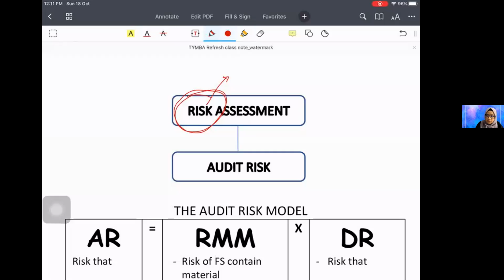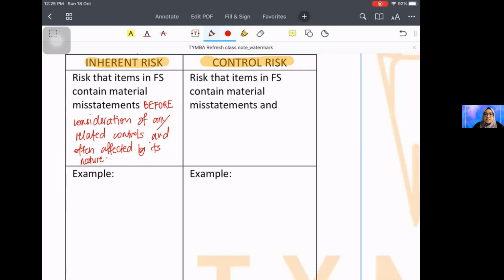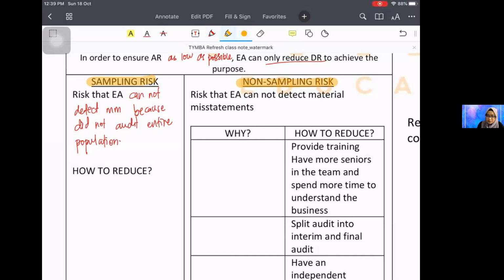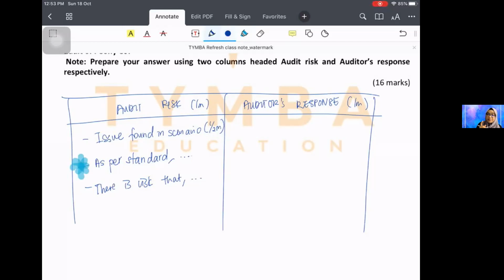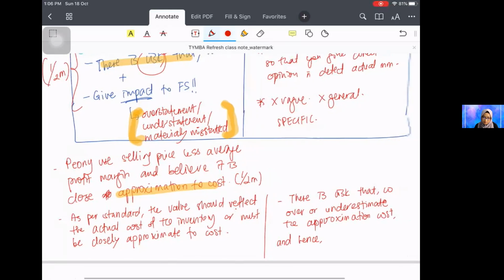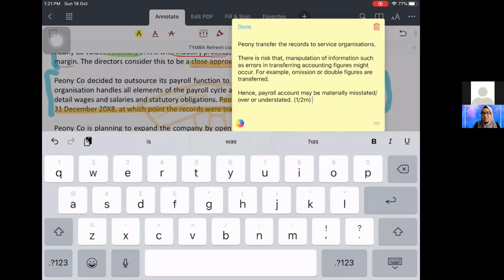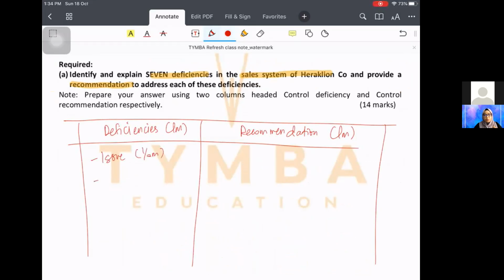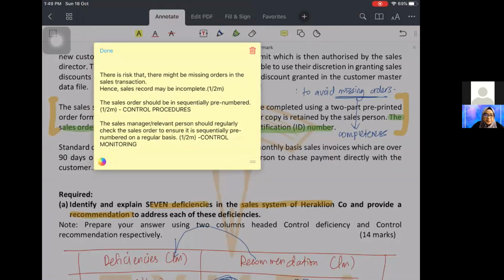TYMBA Refresh Class : Audit and Assurance - Audit Risk vs IAS Deficiency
Do you have an upcoming AA exam?
TYMBA is here for you, enjoy this free AA refresh class!
Tutor : Syawaibah Aimi